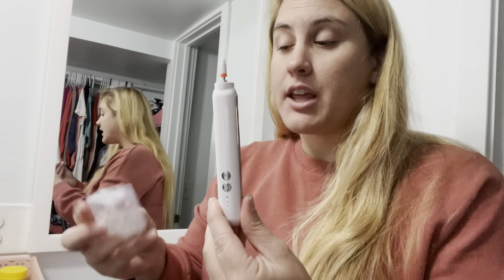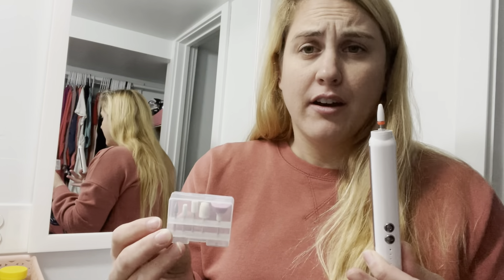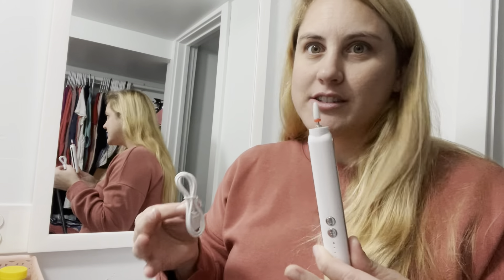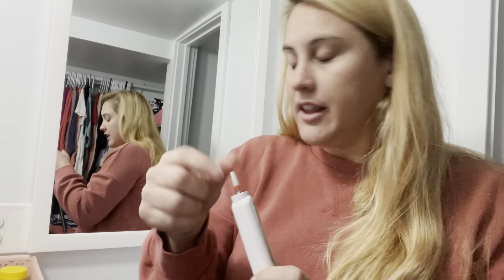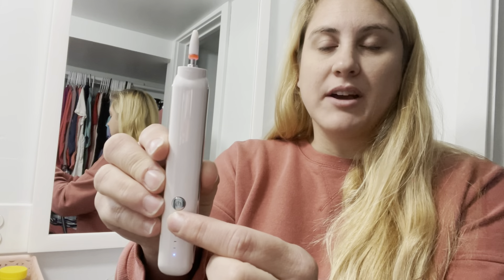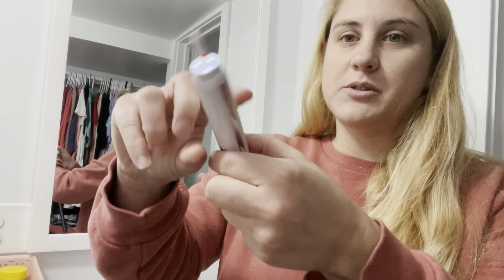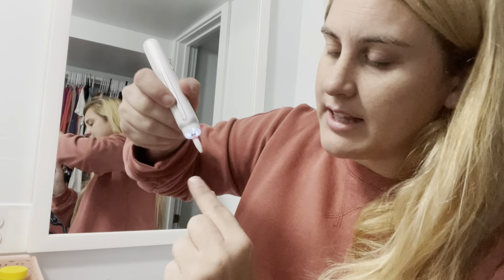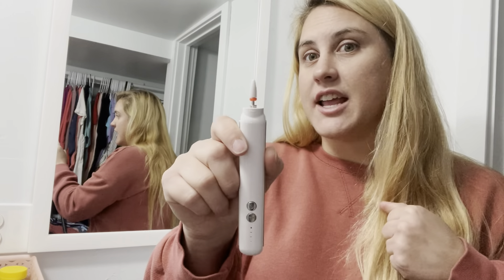Review of Portable Electric Nail Drill, Nail Flyer Machine Rechargeable Cordless Professional